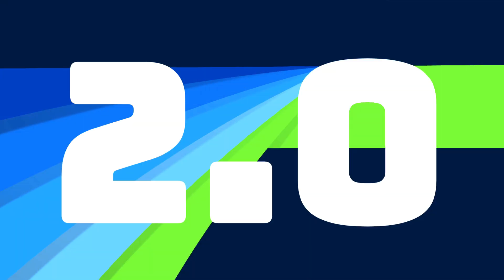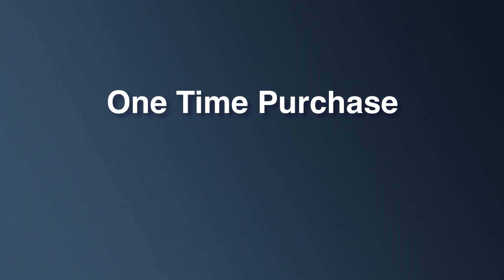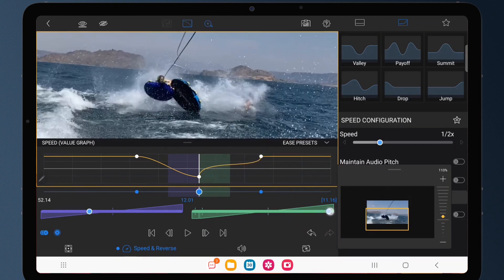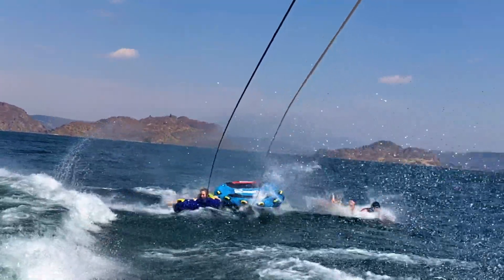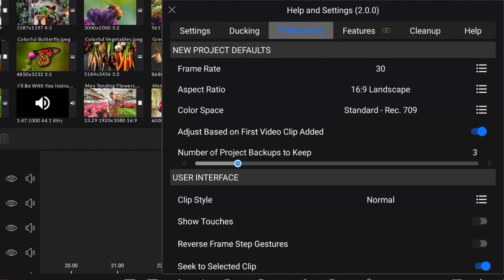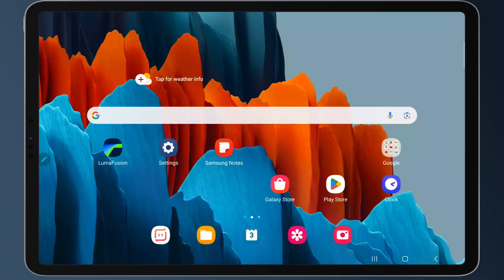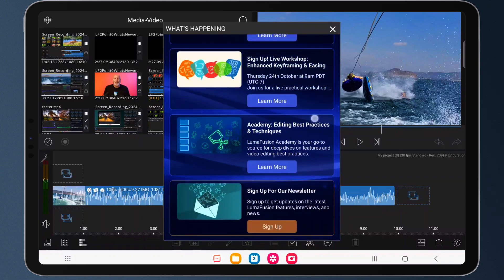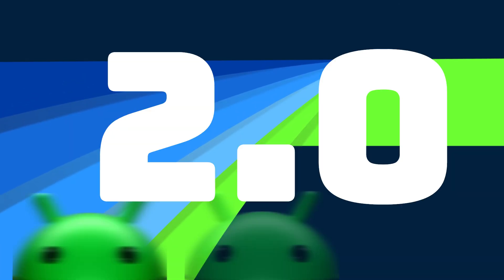Speed Ramping, Easing, and Bezier Curves are Available Now!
Speed ramping, Enhanced keyframing, and more have arrived in LumaFusion 2.0! Create smooth speed ramps with easing, elevate your position keyframes with bezier curves, and enjoy an even more customizable UI in this update!